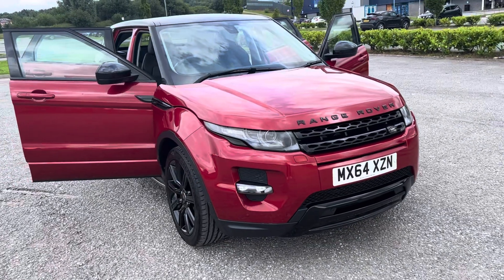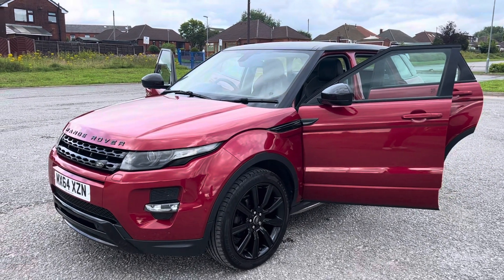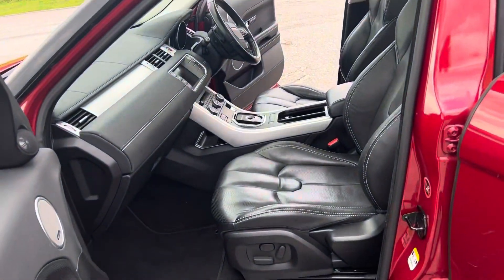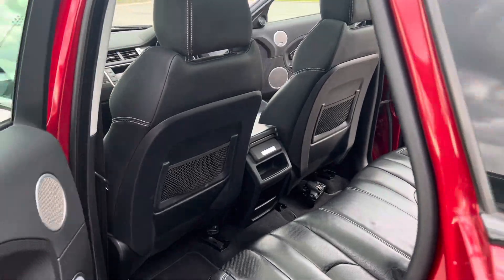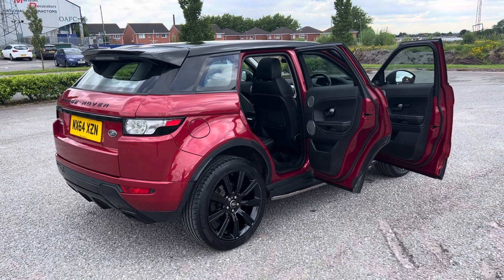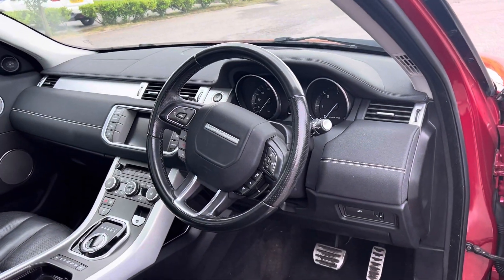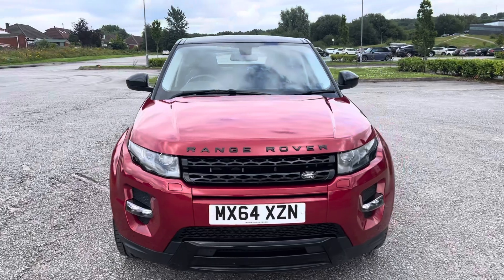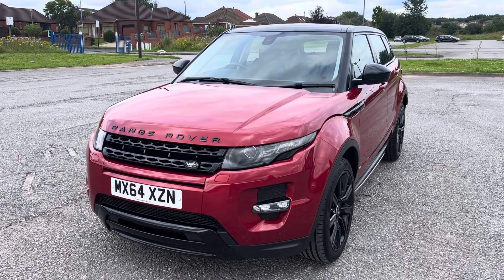2014/64 Range Rover Evoque 2.2 SD4 Dynamic AWD Auto